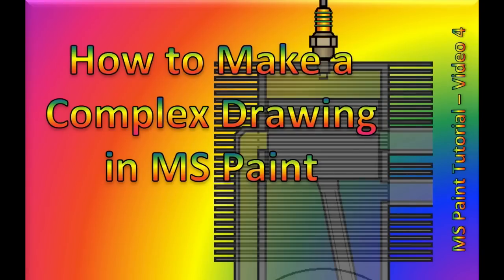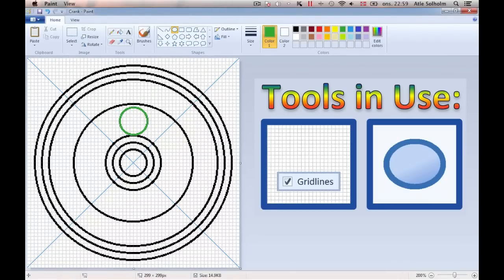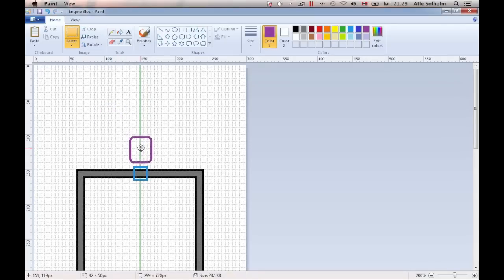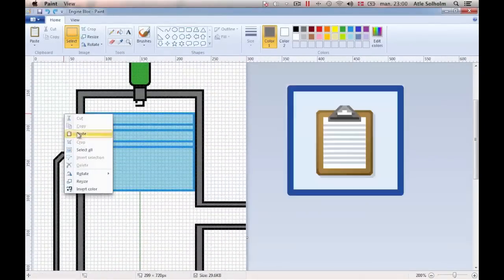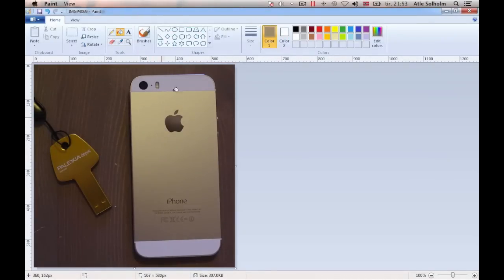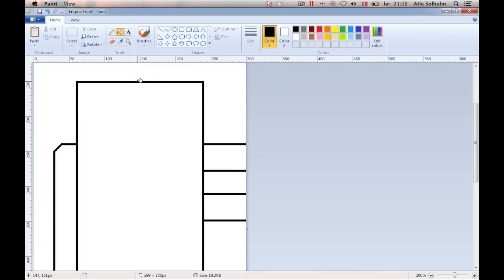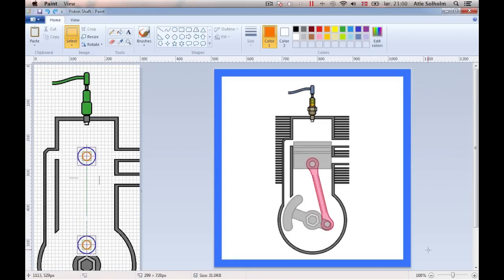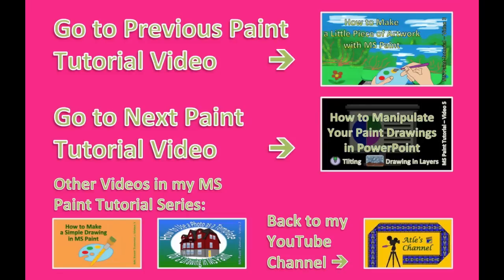Paint Tutorial: How to Make a Complex Drawing in MS Paint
4th of 5 paint tutorials. This video demonstrates most of the Paint tools that haven't been demonstrated in the previous videos of this series, and shows you how you may control the image you're drawing down to the pixel level.